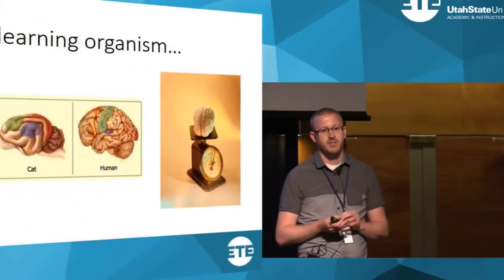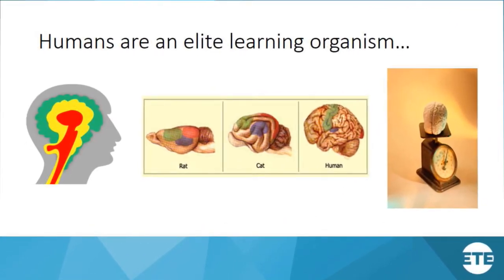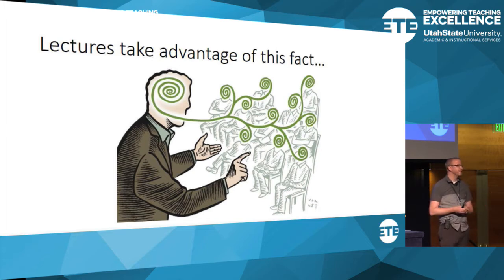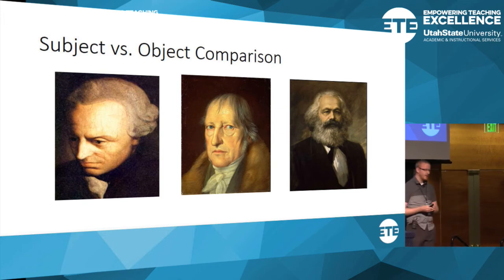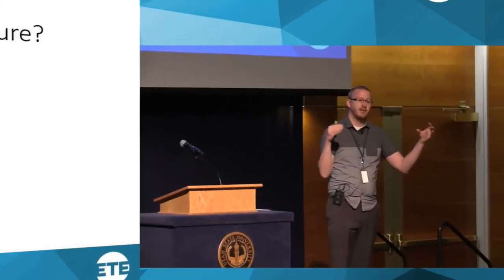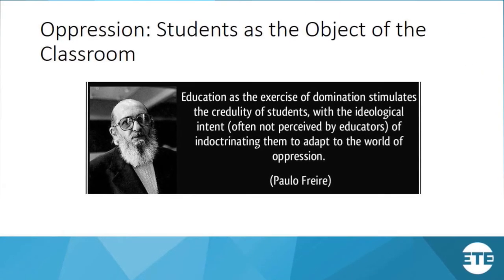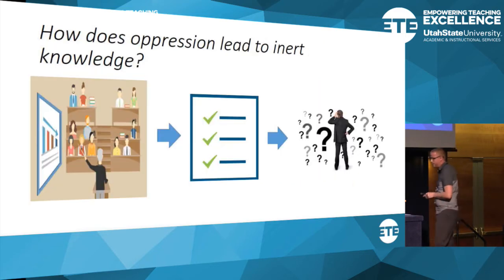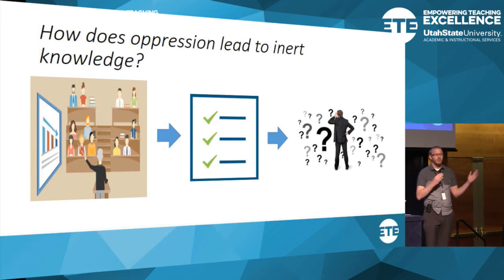ETE Conf 2016 | Avoiding Inert Knowledge Making Students the Subject of the Classroom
ETE Conference 2016

Featuring,
Mitchell Colver

When instructing in any classroom, and particularly in a distance broadcast environment, getting input and participation from students can be a difficult task. This session will demonstrate how to use Poll Everywhere as one way to increase student engagement and participation. Poll Everywhere allows you to ask open-ended questions, brainstorm ideas, and ask multiple-choice questions - all of which can be answered by students using their laptop computers, cell phones, and/or tablets. This session will introduce this online resource (including both pros and cons), and demonstrate some of the ways that I have used it effectively in my classroom.